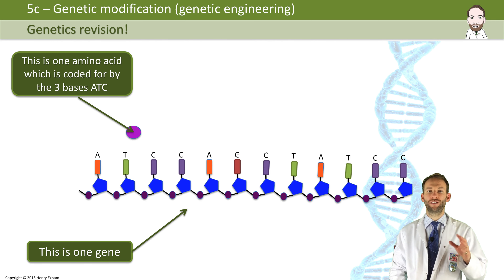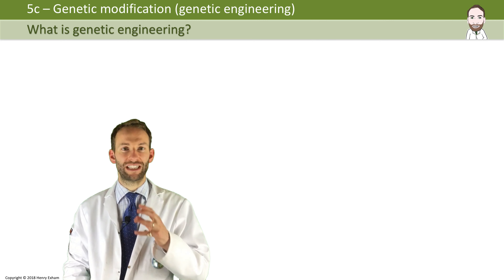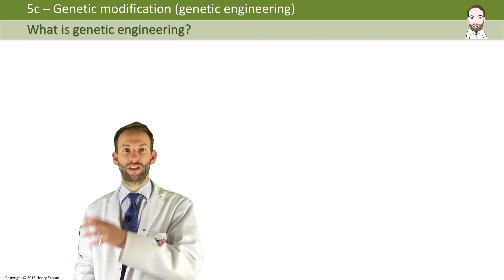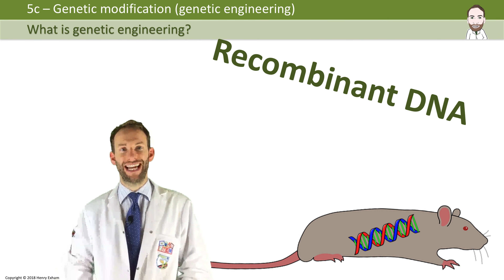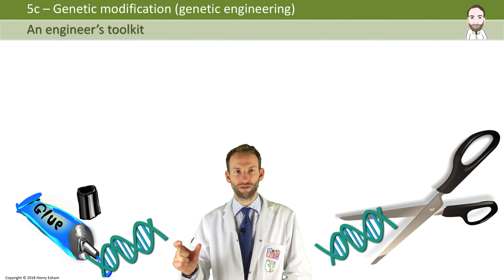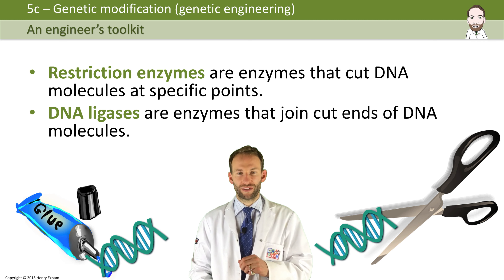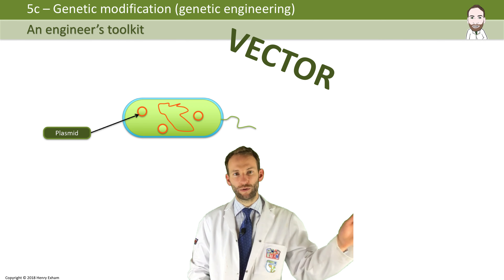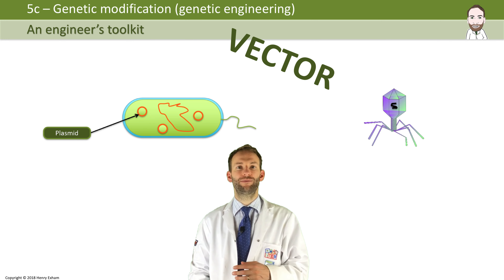Genetic Engineering - GCSE Biology (9-1)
5.12 Understand how restriction enzymes are used to cut DNA at specific sites and ligase enzymes are used to join pieces of DNA together.
5.13 Understand how plasmids and viruses can act as vectors, which take up pieces of DNA, and then insert this recombinant DNA into other cells.
5.14 Understand how large amounts of human insulin can be manufactured from genetically modified bacteria that are grown in a fermenter.
5.15 Understand how genetically modified plants can be used to improve food production.
5.16 Understand that the term transgenic means the transfer of genetic material from one species to a different species.